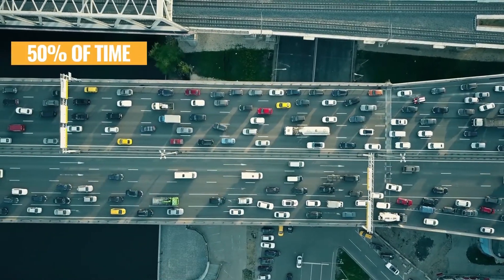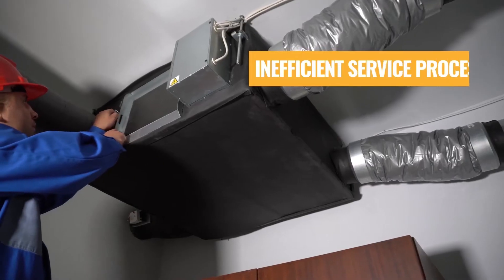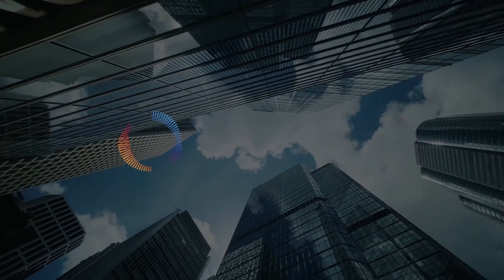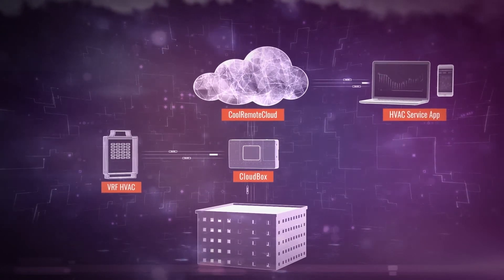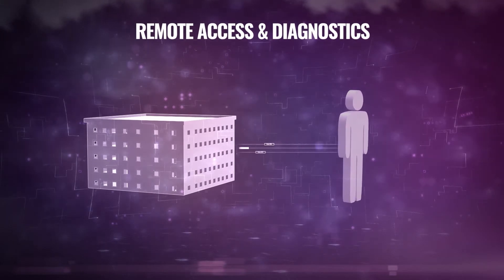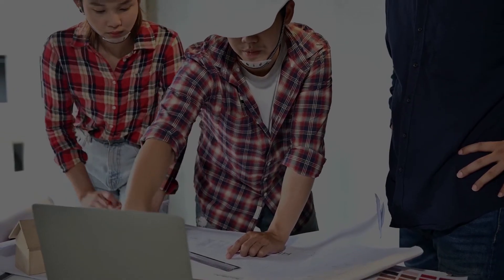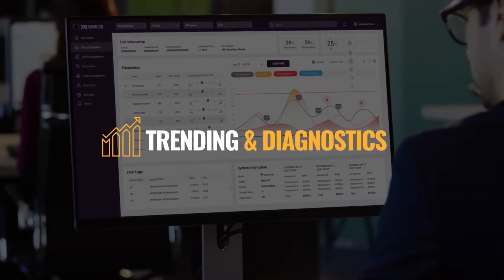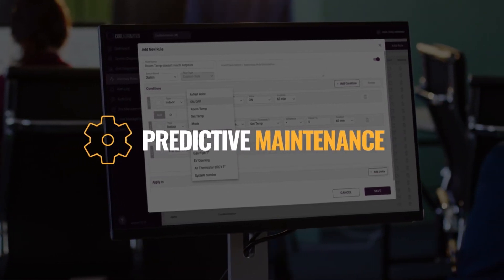CoolAutomations' Remote HVAC Service Solution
The Service Provision application is a unique solution designed and developed specifically for HVAC Service Providers, HVAC Installers, and HVAC professionals, like yourself.

The application allows you to diagnose, monitor, and service HVAC remotely, saving unnecessary and costly travel time. You can now remotely troubleshoot issues using real-time, historic data trends and big-data analysis, Receive automatic error and anomaly notifications in the comfort of your home, office, or on the go to your mobile device.